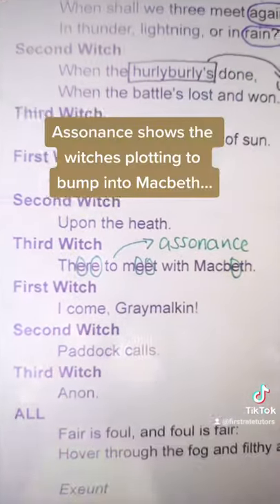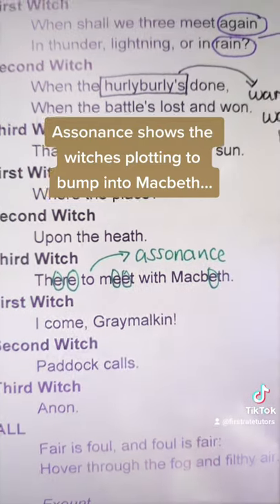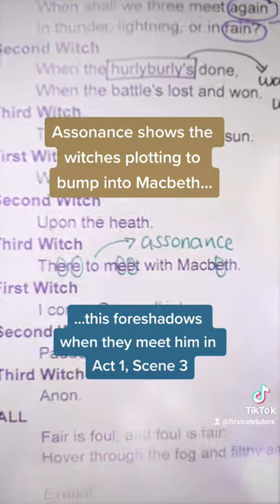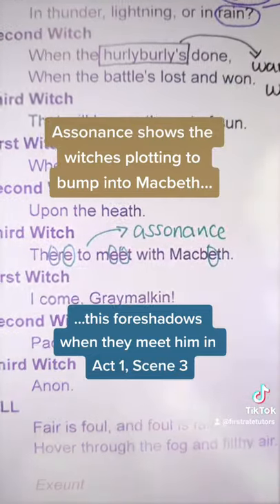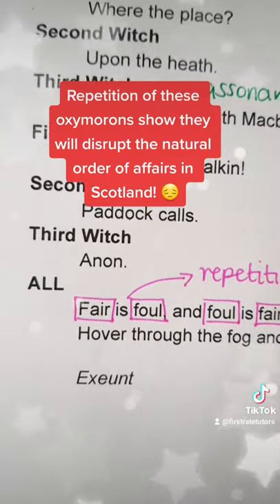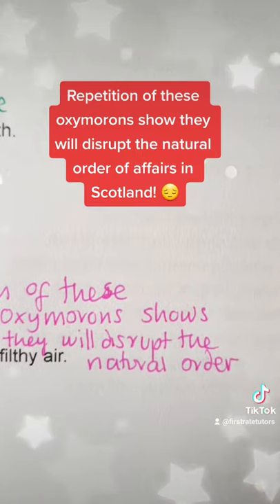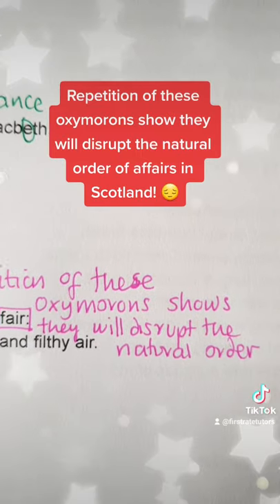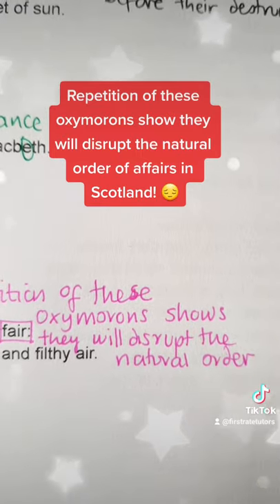Macbeth: Act 1, Scene 1 Language & Structure Analysis In 60 Seconds! | GCSE English Exams Revision!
In this video, we're going to be looking at the language and structure of Macbeth: Act 1, Scene 1.

In just 60 seconds, we'll be providing a language and structure analysis of this scene. This will help you understand the author's intentions and improve your GCSE English exams!

Don't miss this GCSE English exam revision guide, and learn everything you need to know about Macbeth: Act 1, Scene 1 in just 60 seconds!